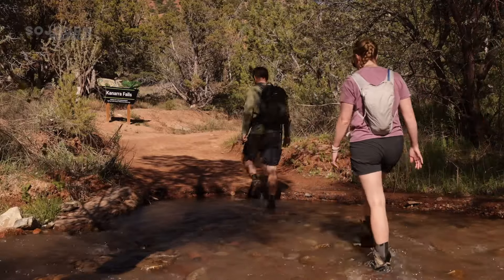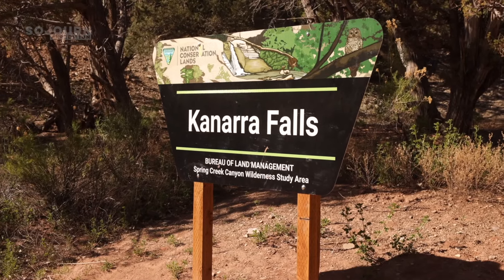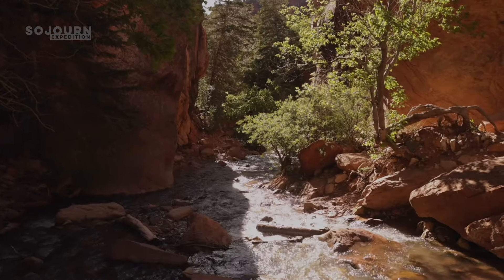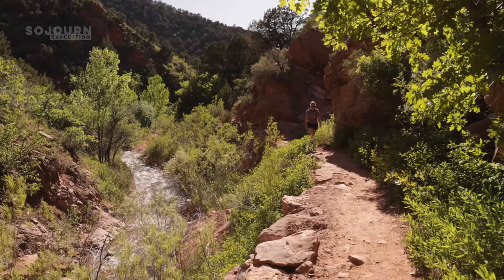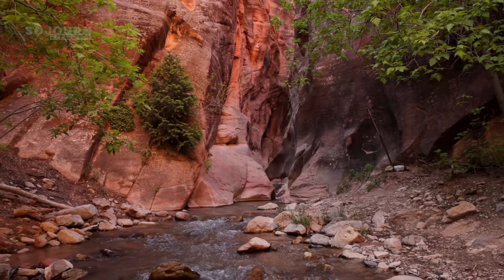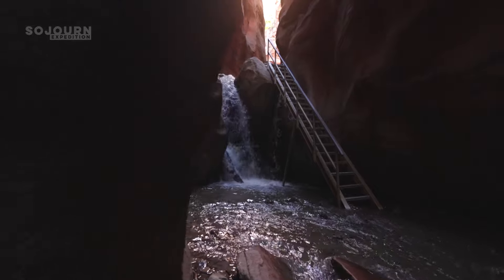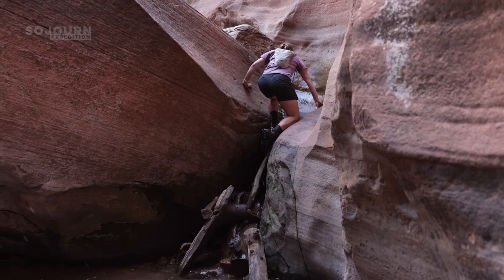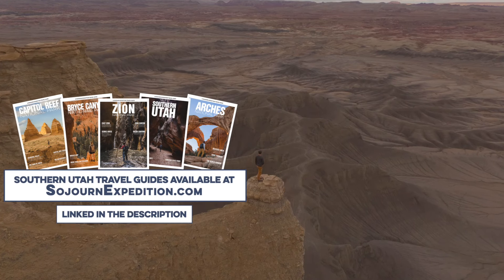The BEST Waterfall Hike in Southern Utah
Kanarra Falls is one of Southern Utah's best kept secrets, and this video explains how to hike to Kanarra Falls.

**Check out all of our Epic Southern Utah Travel Guides at SojournExpedition.com**